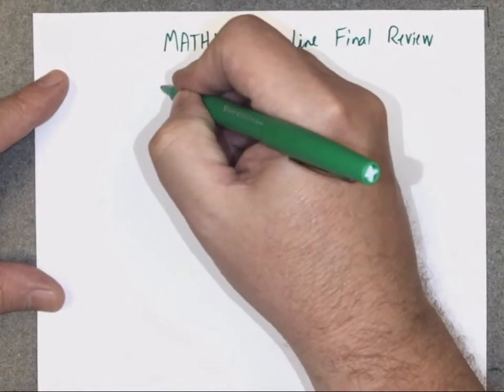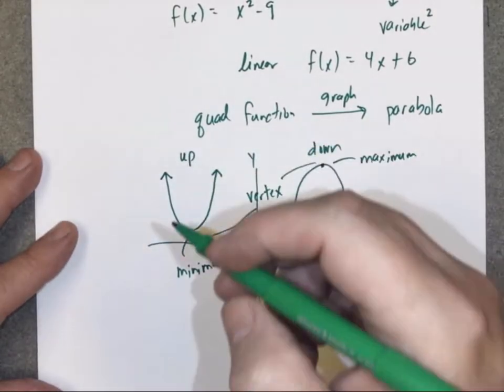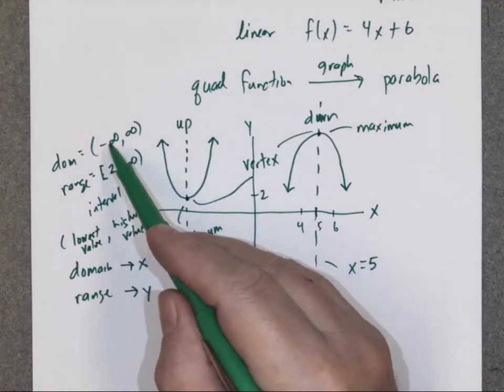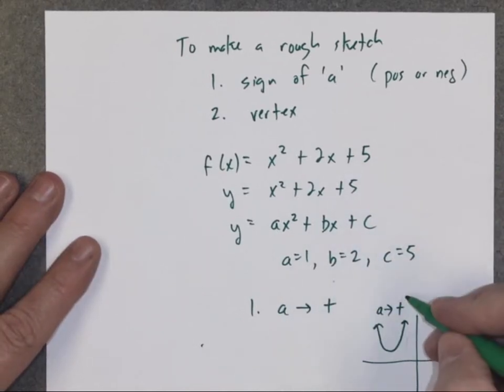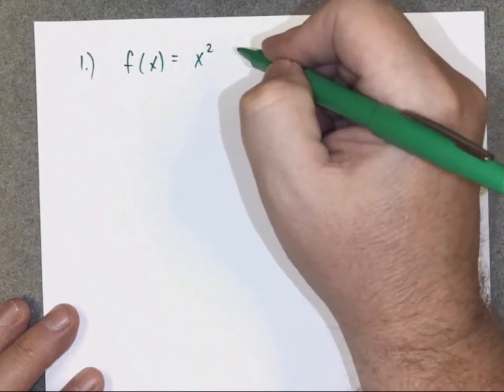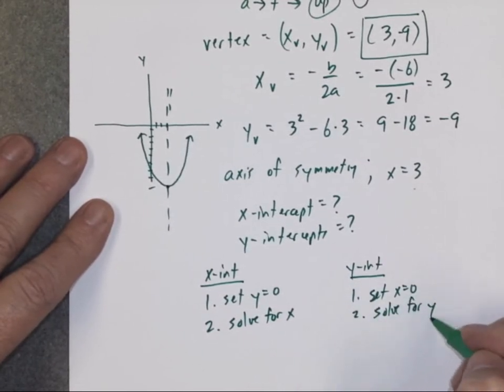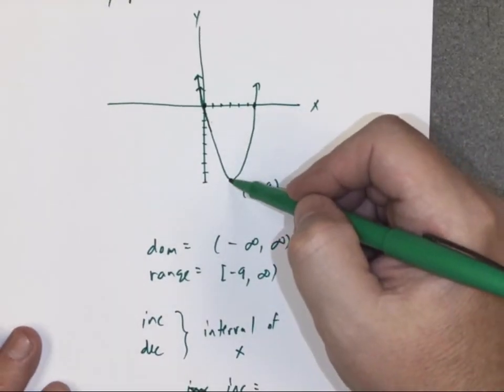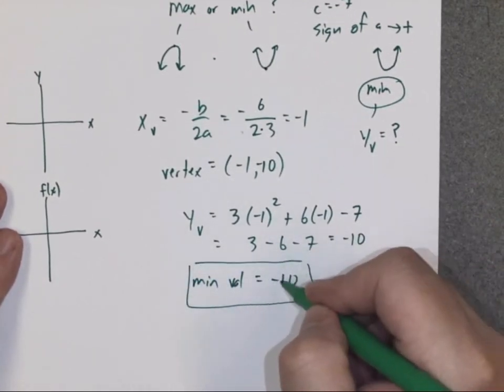MATH136 On Line Final Review Pt 1